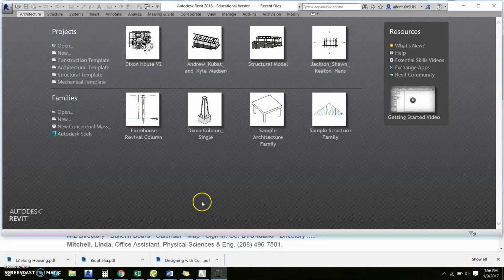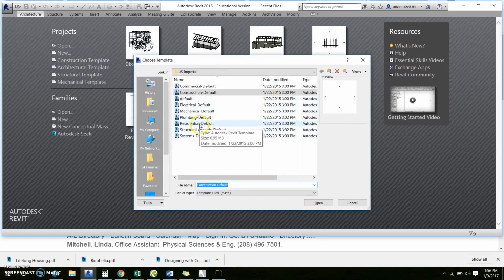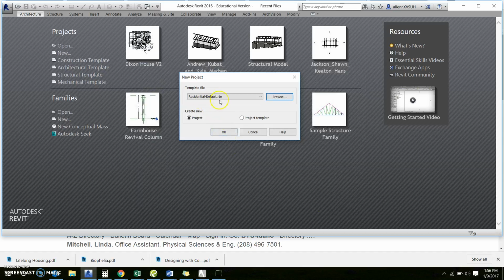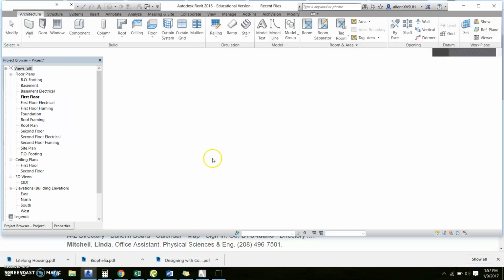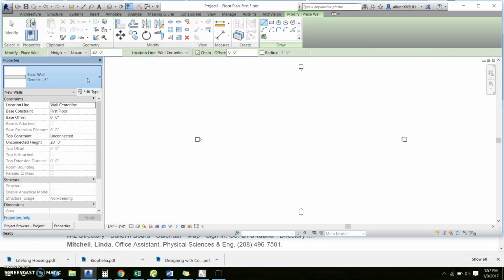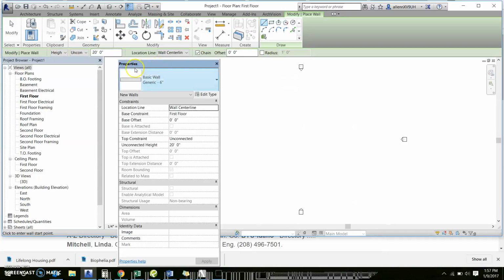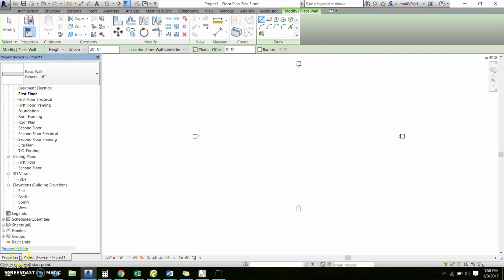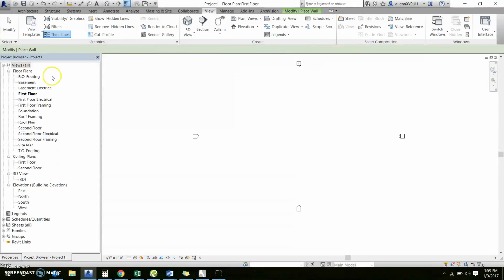Starting a new project in Revit.